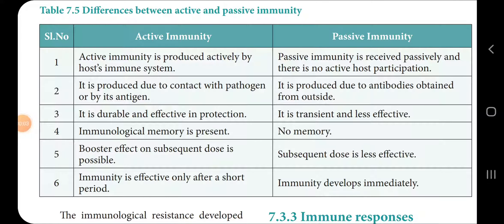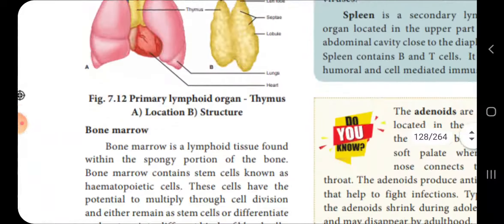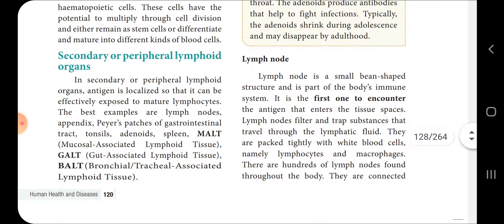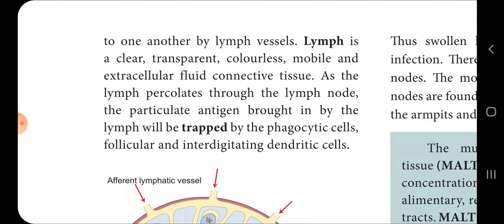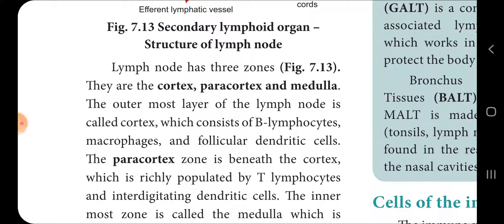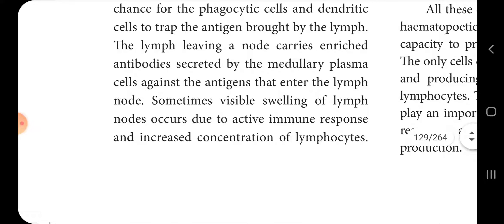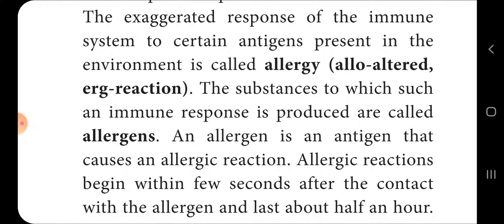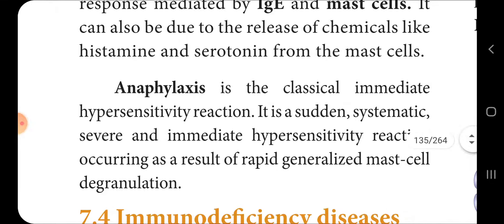Bio-Zoology 12th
Chapter 7